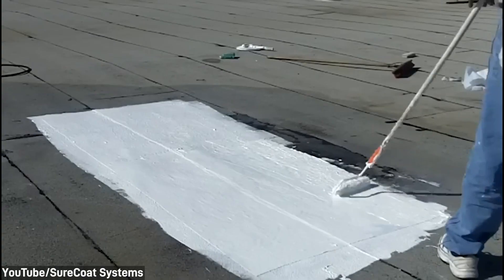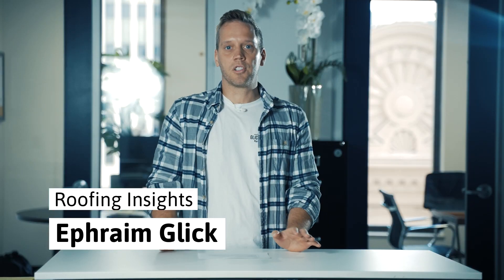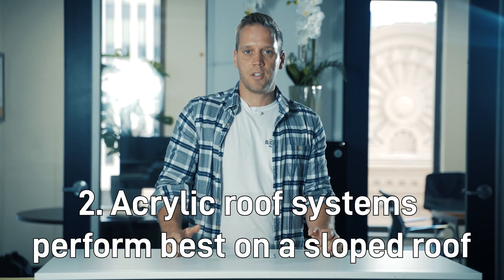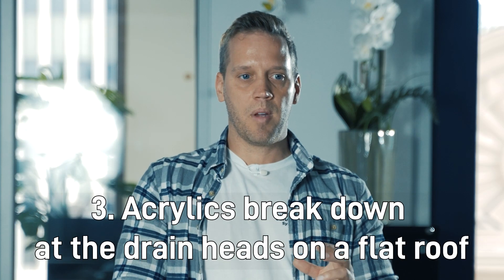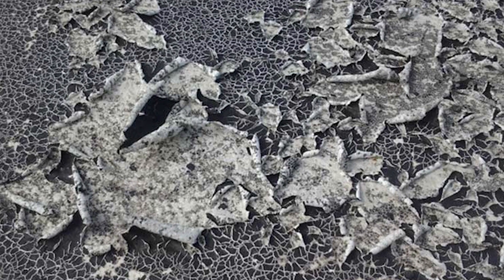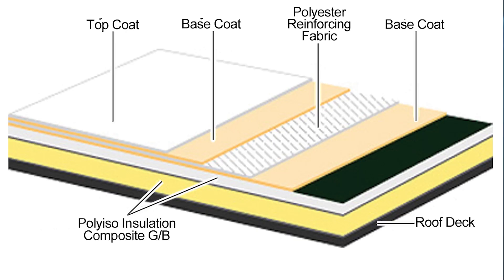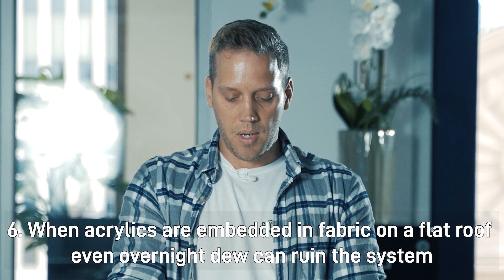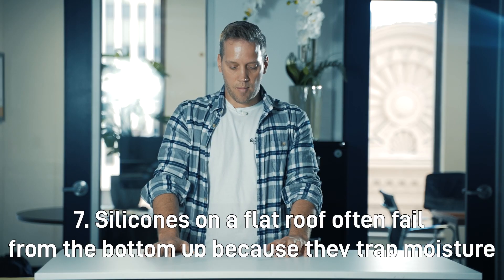Roofing expert explains why not to use acrylics on flat roofs!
Insights:
00:00 Intro
00:25 Acrylics won't hold up under ponding water
01:12 Acrylic roof systems perform best on a sloped roof
01:34 Acrylics break down at the drain heads on a flat roof
02:10 Acrylics need fabric to perform best on flat roofs
02:57 Acrylics can ruin the system overnight
03:27 Silicones trap moisture
04:34 Acrylics are permeable
05:18 Foam with acrylic top fails
06:24 Your comments and questions
06:53 Dmitry's plug